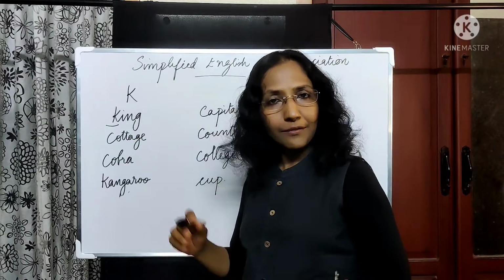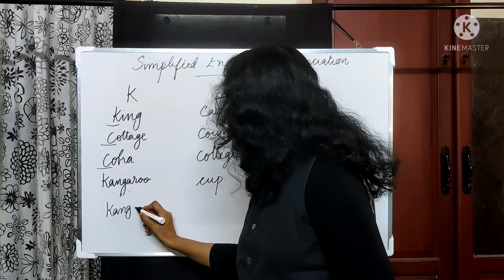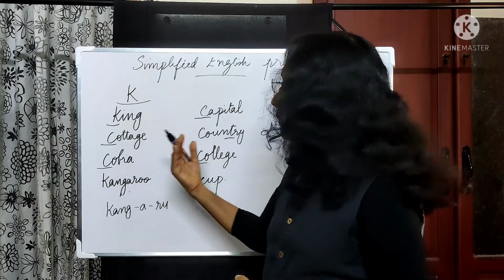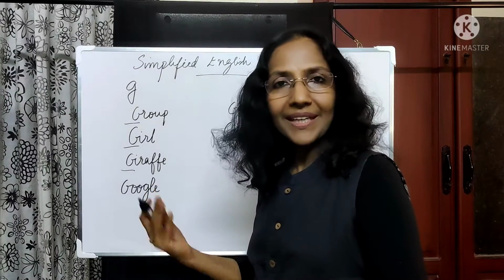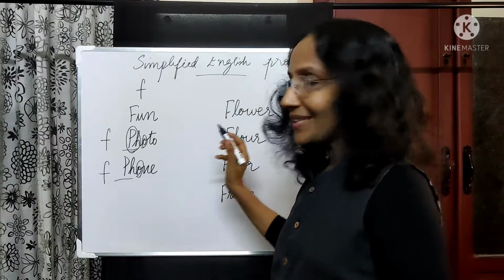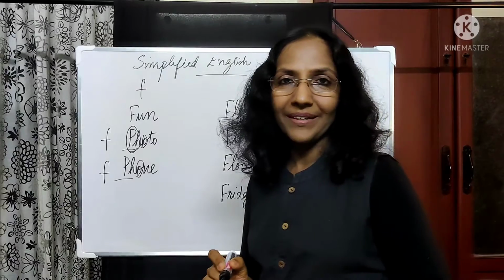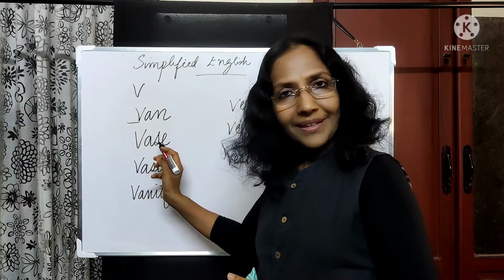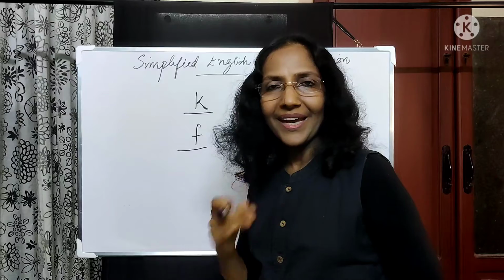Simplified English Pronunciation Session-2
A practical course designed to help non-native speakers of English to gain more accuracy and clarity in their pronunciation of English consonants.A good headstart for the non-native speakers who prepare for the IELTS speaking test.